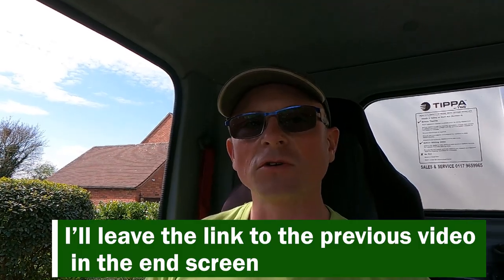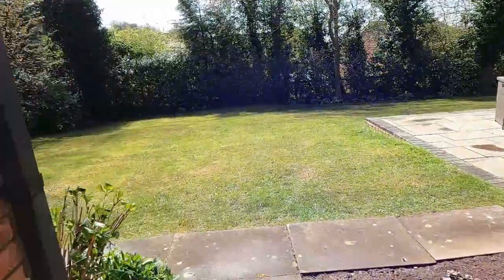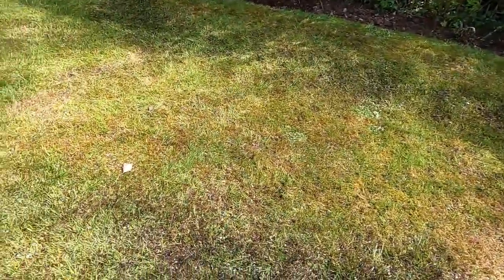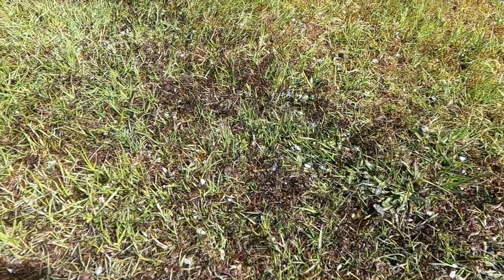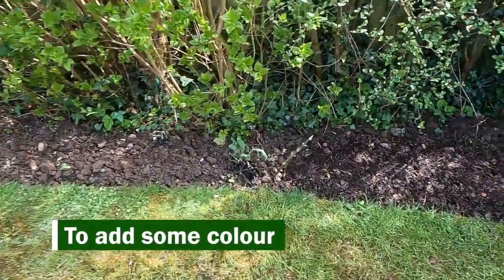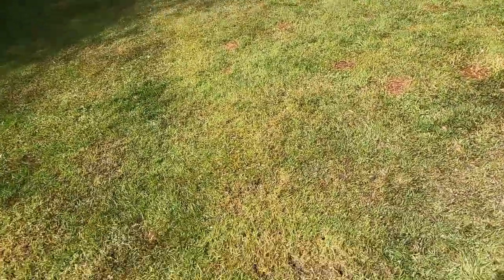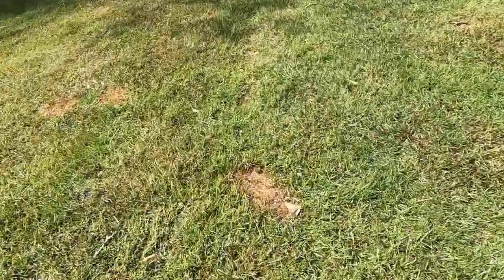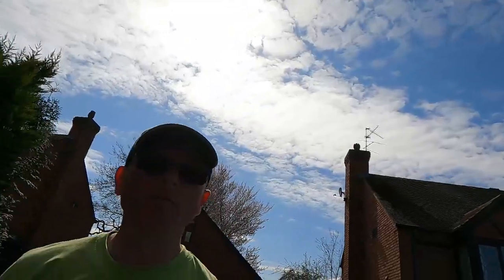Moss control lawncare update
In this video I revisit a lawncare job we completed last week. I will add the previous video in the end screen